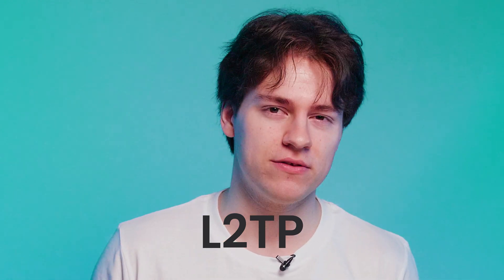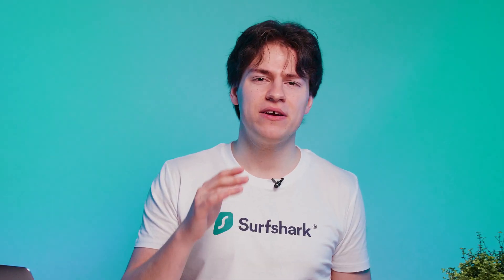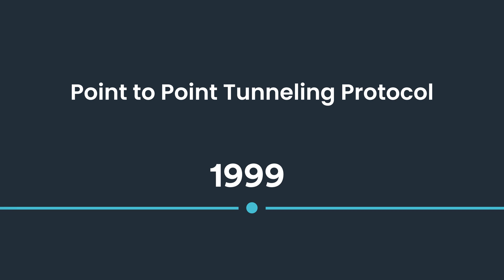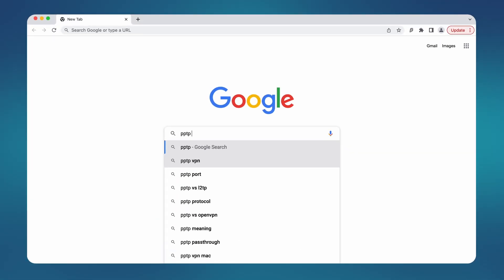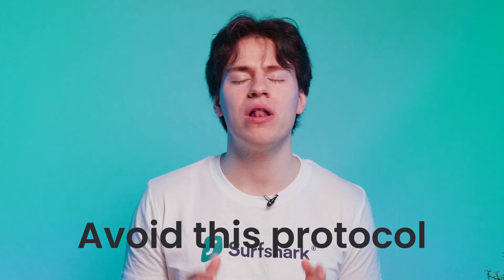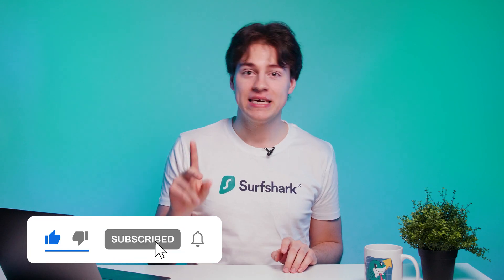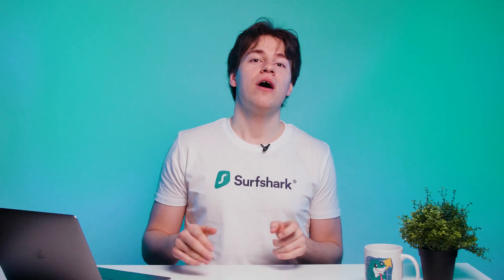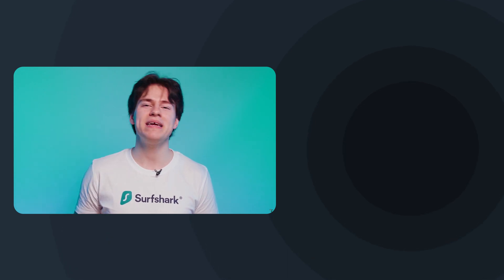PPTP and L2TP Explained (avoid them!)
L2TP and PPTP security and encryption framework is outdated and obsolete.

PPTP security is creating a tunnel between two points, usually the user’s device and a remote network. It’s all done using a set of predetermined rules and procedures called a protocol.  However, PPTP and its several authentication methods were known to be exploited by agencies like the NSA.

L2TP – Layer 2 Tunneling Protocol – is a tunneling protocol used in creating VPN connections. However, it only provides tunneling – bundling up data for private transportation over public networks. For VPN functionality, it uses IPsec, which provides encryption and confidentiality.

CHAPTERS
0:00 Intro
0:15 What are VPN protocols?
1:06 PPTP
1:58 L2TP
3:00 Recommendations
3:52 Outro